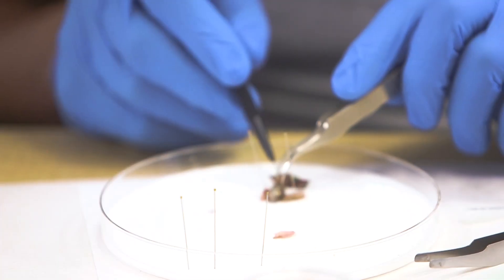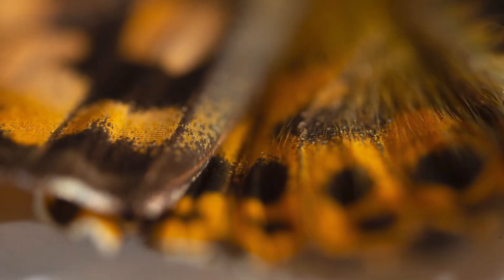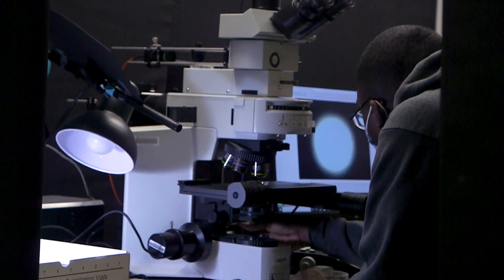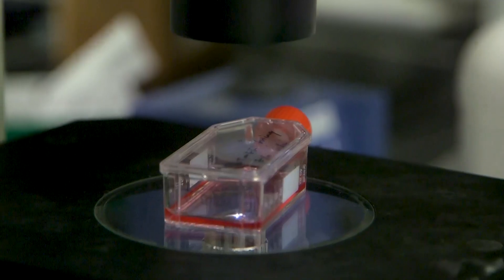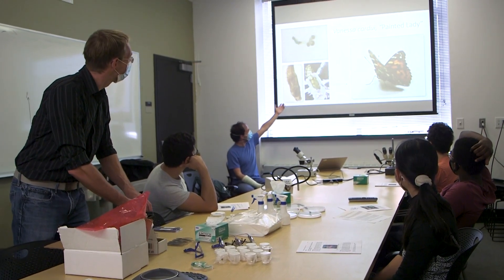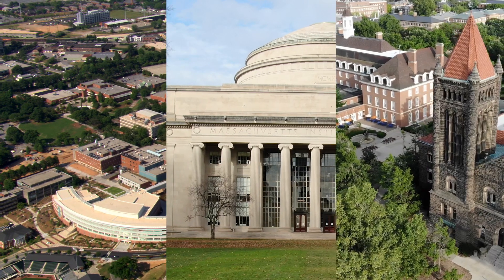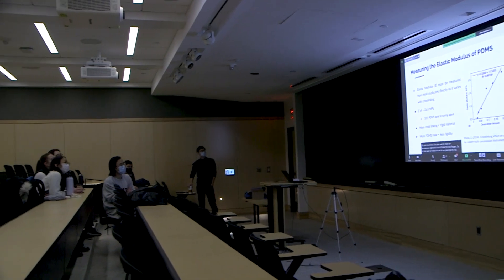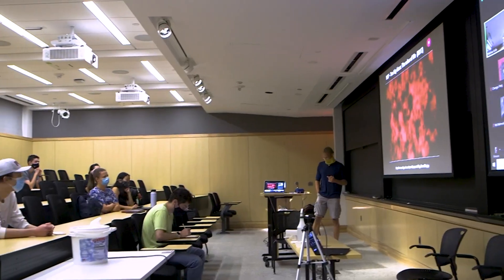MIT Students Explore the Interface of Mechanics, Materials, and Biology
In MIT class 2.788, Mechanical Engineering and Design of Living Systems, students explore how mechanics, structure, and materials intersect with biology by studying butterflies at every stage of their metamorphosis. Associate Professor Ming Guo and Associate Professor Mathias Kolle take a cross-disciplinary approach to introduce students to the engineering behind biological systems.